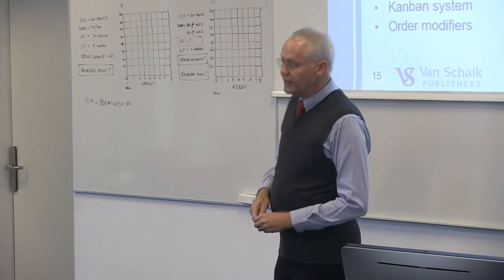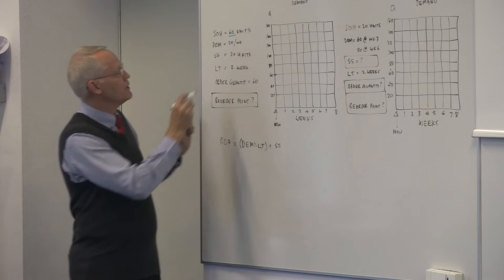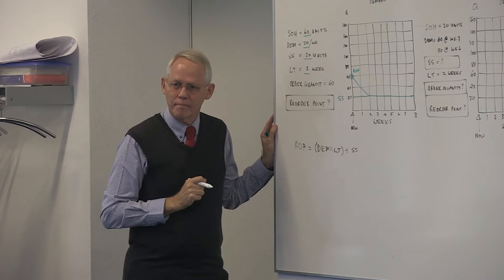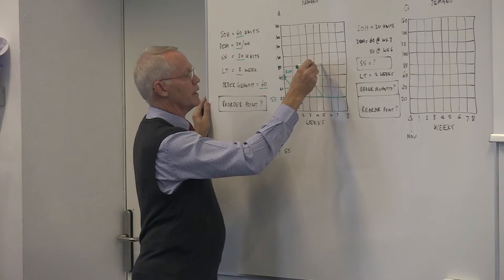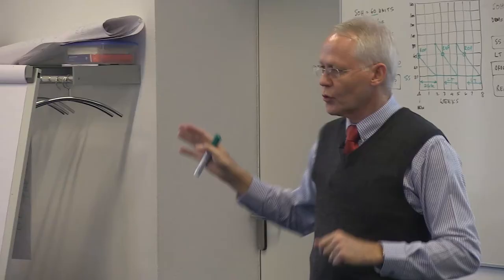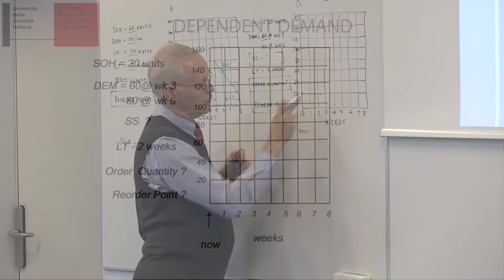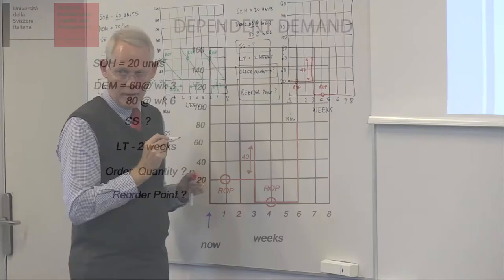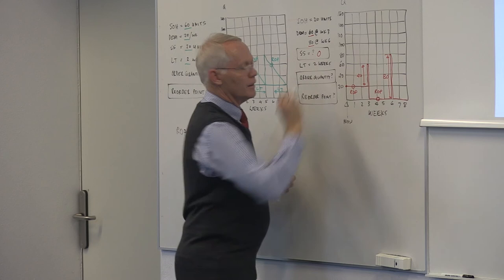Supply Chain Management Principles - MASHLM 2017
Do you know how to order for independent demand and dependent demand?

Logistics Specialist Gerard de Villiers teaches Supply Chain Management Principles at MASHLM -  the Master of Advanced Studies in Humanitarian Logistics & Management.